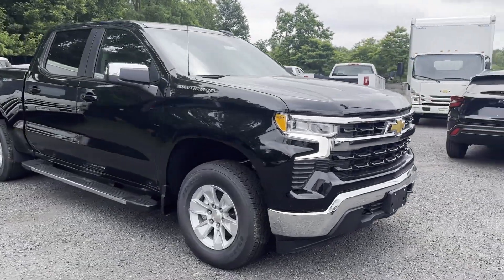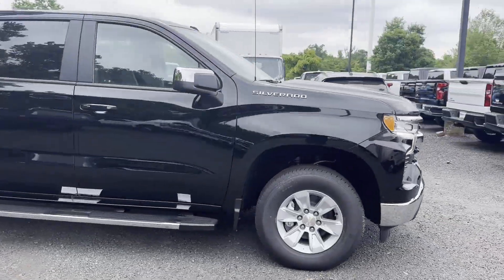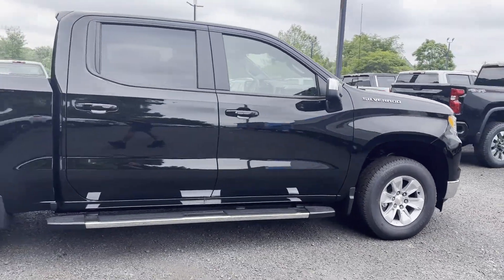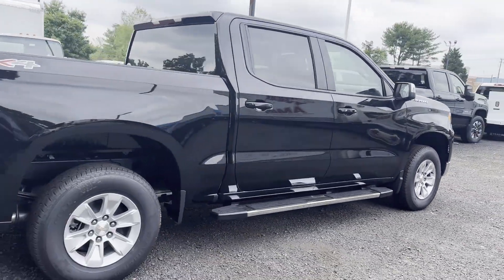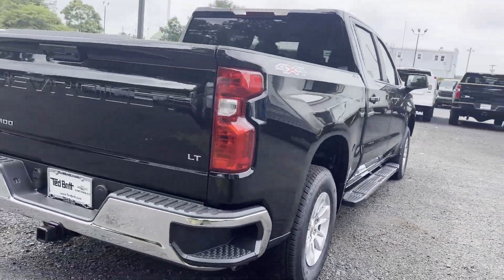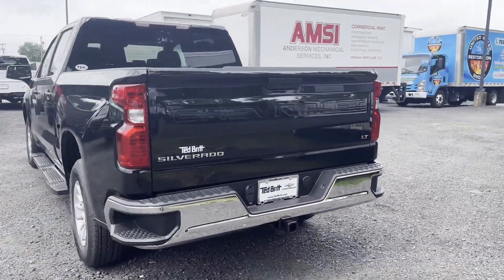2024 Chevrolet Silverado 1500 LT Sterling, Leesburg, Vienna, Chantilly, Fairfax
2024 Chevrolet Silverado 1500 LT 1GCPDDEK0RZ319461 Video

This 2024 Chevrolet Silverado 1500 LT 1GCPDDEK0RZ319461 is full of phenomenal features such as: